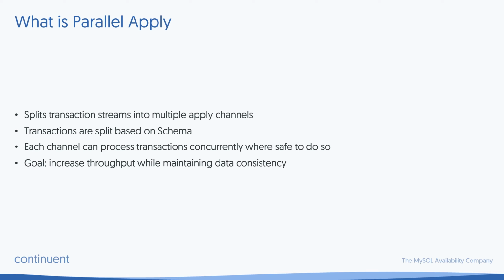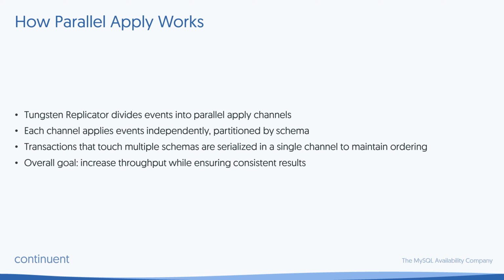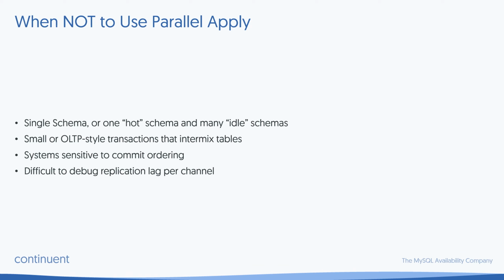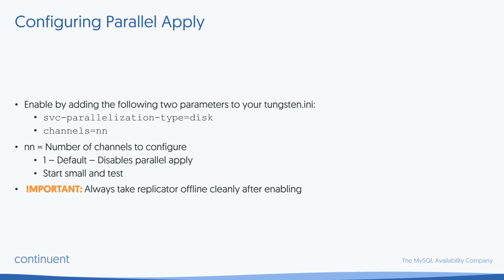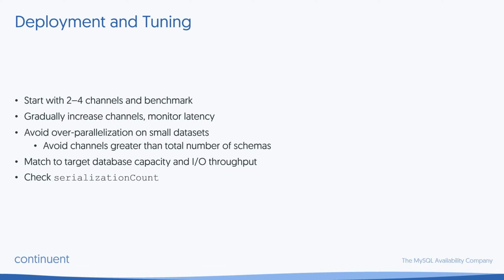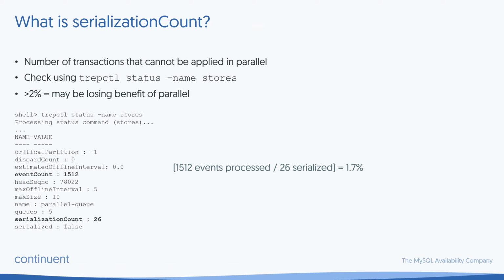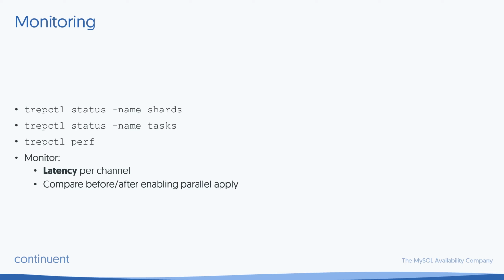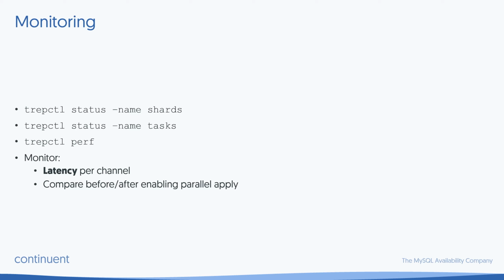Maximize Performance With Parallel Apply | Tungsten Cluster Master Class - Advanced #1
Learn how to maximize replication throughput in Tungsten Cluster with parallel apply, including how channels work, when it delivers gains, and when to avoid it due to single hot schemas or commit-ordering sensitivity.​

This session explains schema-based partitioning, safe concurrency rules, and configuration in tungsten.ini using svc-parallelization-type and channels, plus the requirement to take the Replicator offline cleanly before enabling.​

You’ll get practical tuning guidance—start with 2–4 channels, match to I/O capacity, avoid channels exceeding schema count, and monitor latency and serializationCount with trepctl status and trepctl perf to validate real performance improvements.

Timestamps

00:00 Introduction
00:18 Topics
00:37 The Challenge
01:02 What is Parallel Apply
01:30 How It Works
02:18 When It Works Best
02:42 When NOT to Use It
03:46 Configuration
04:43 Deployment and Tuning
05:12 What is serializationCount?
06:25 Monitoring
08:02 Summary
08:41 Thank you